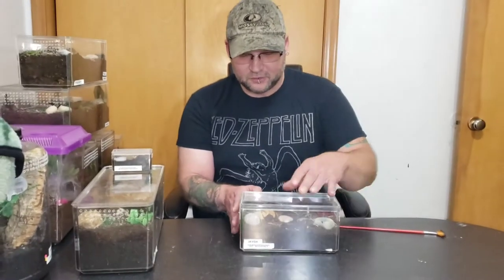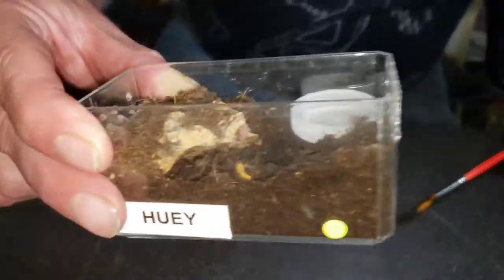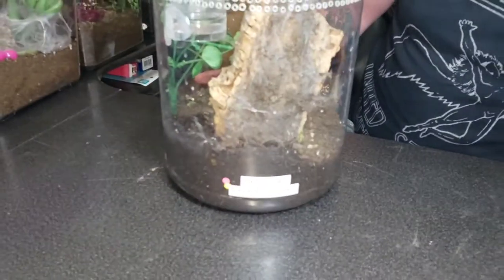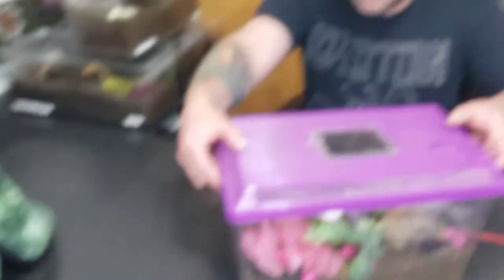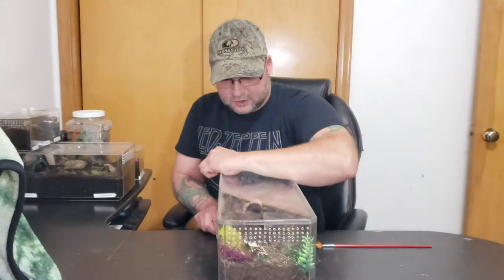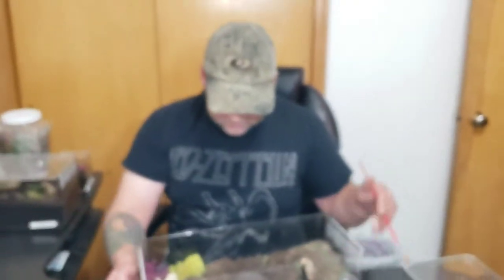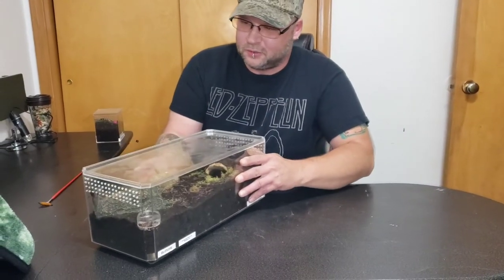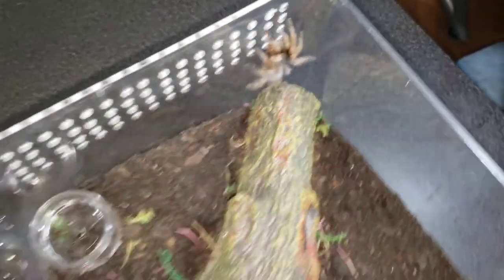Tarantula Collection Tour part 1.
hi guys! this week we are going to start our HD Arachnids tarantula collection tour, we have 74   tarantulas currently so we will be breaking it up into a few different videos over the next few weeks so as not to make too long of a video. we really hope you like this video, and if you do please subscribe and hit the like button so you can see more content from us and to help others find us. as always feel free to drop some comments below (we love comments!)and let us know what you think of the video, we will respond to each and every comment and we love hearing from you guys!